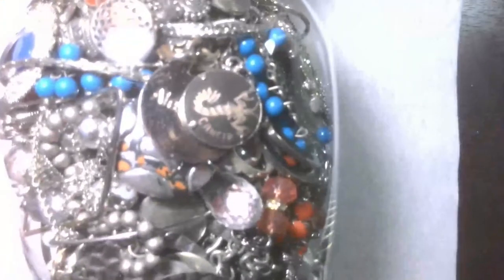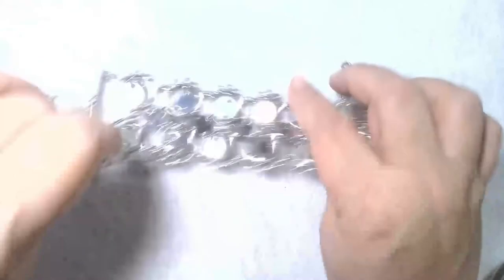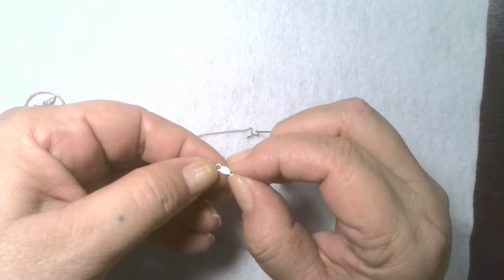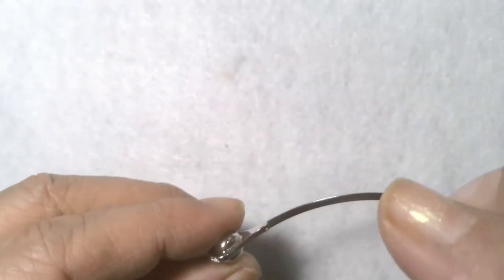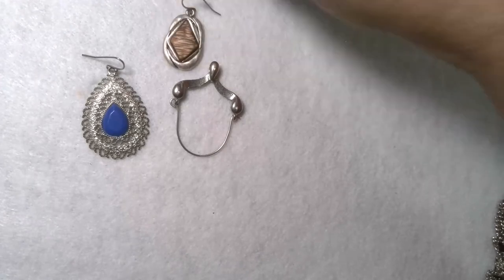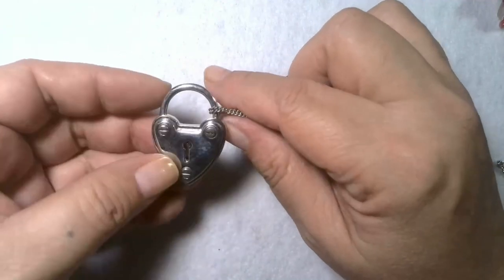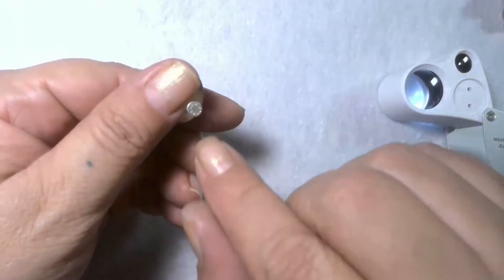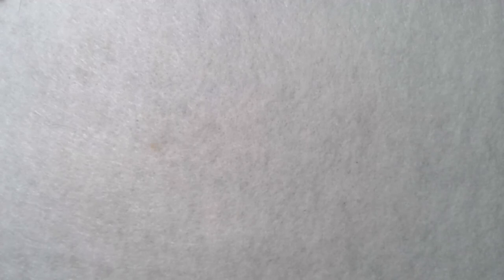Jewelry Jar from Doug Part 1 STERLING!!!!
Long awaited Jar opening from Doug Vintage Boutique. Let see what we get.